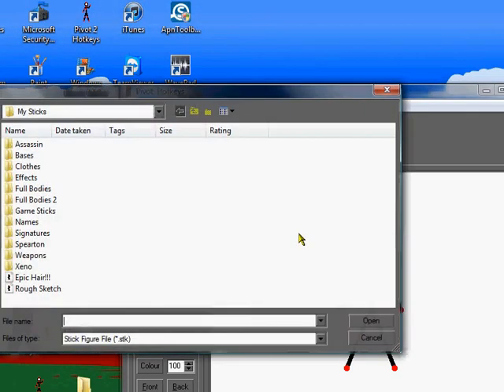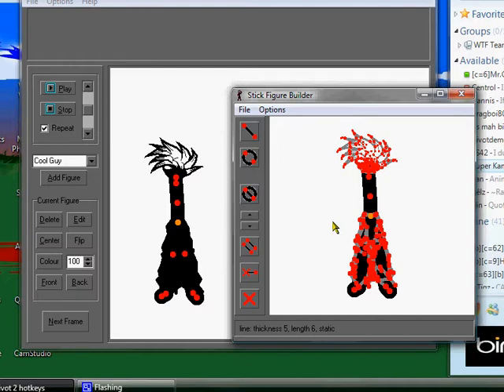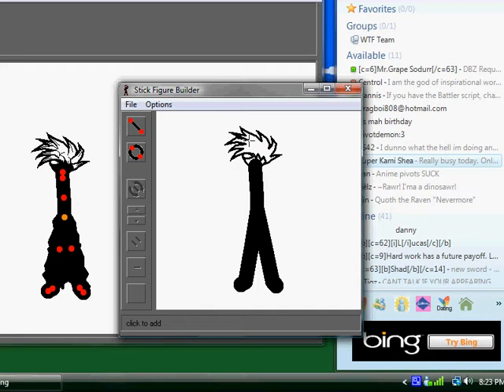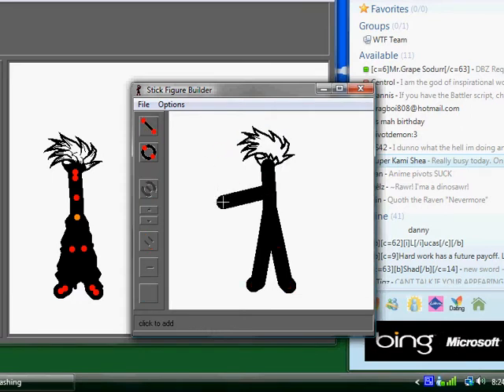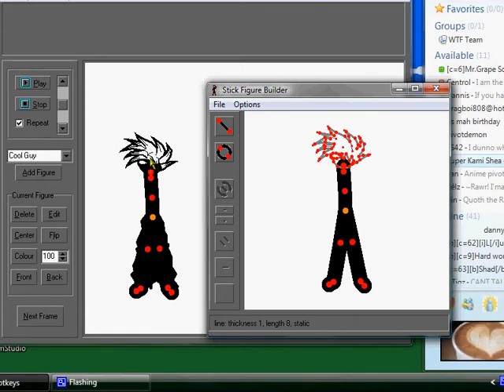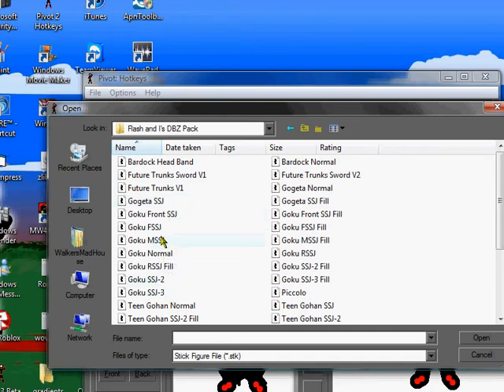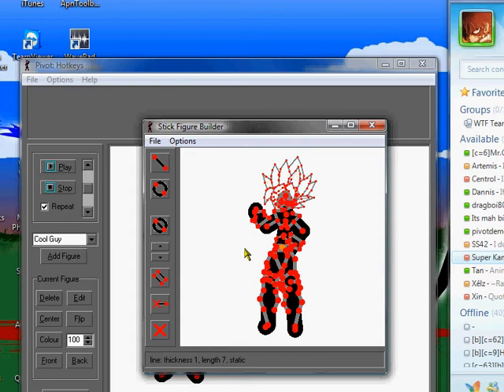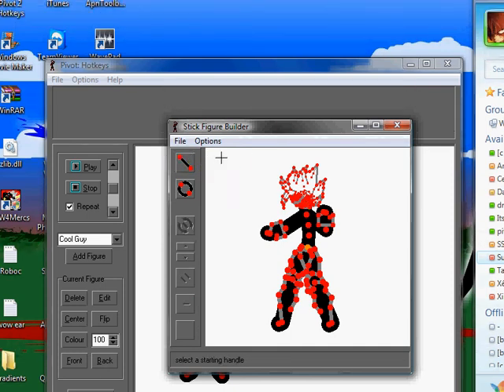Epic Pivot Tutorial: EPIC HAIR DETAIL!!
I really need a better mic. Sorry for the quality of my voice guys.